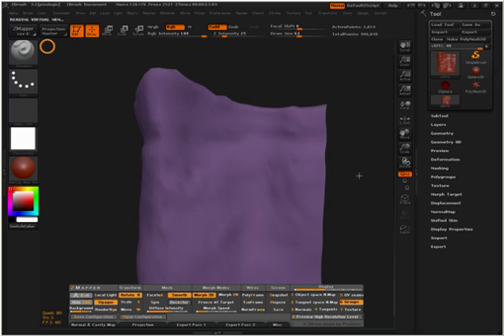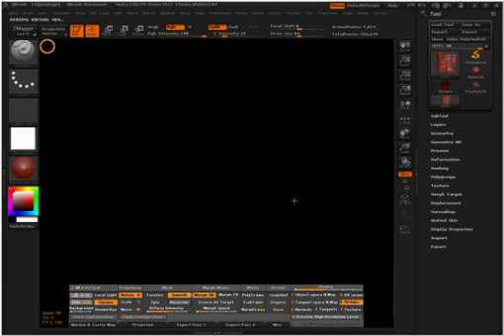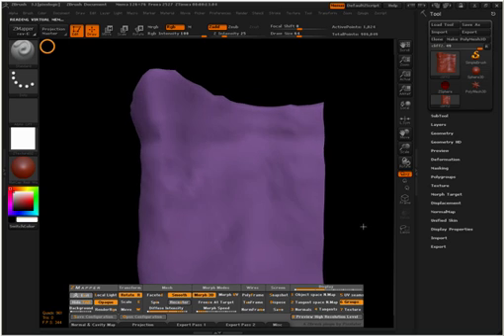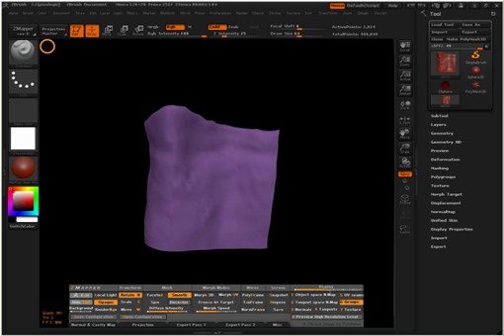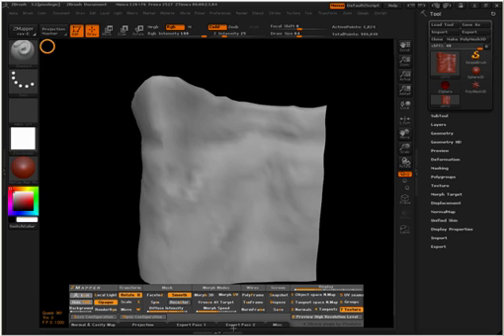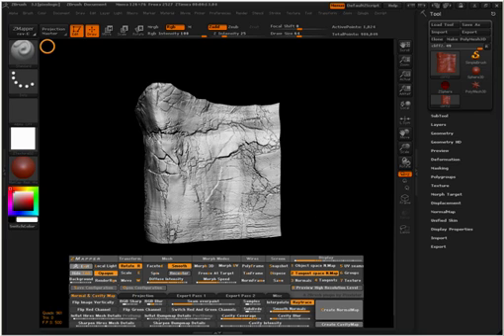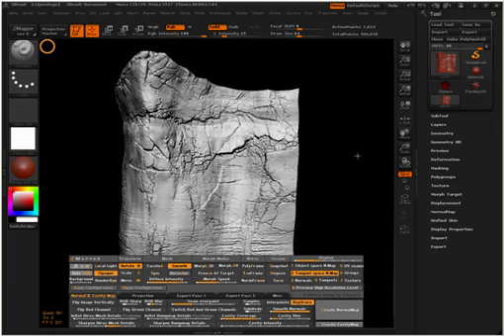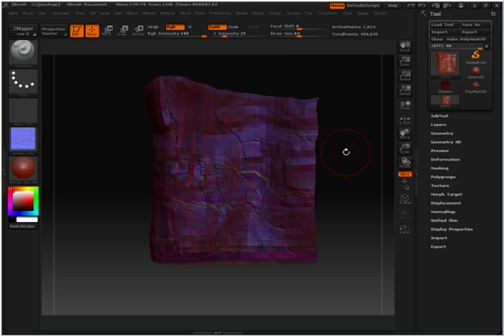ZBrush Normal Mapping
This video will walk you through the features of ZMapper in ZBrush. We are creating a Normal Map that will be used in Maya. This is the second part to my ZBrush Displacement Map video.